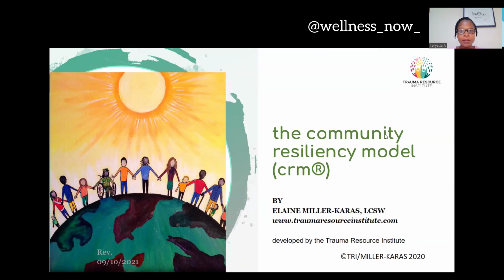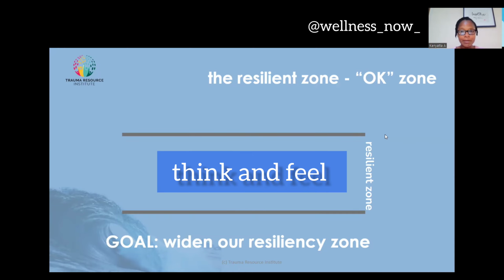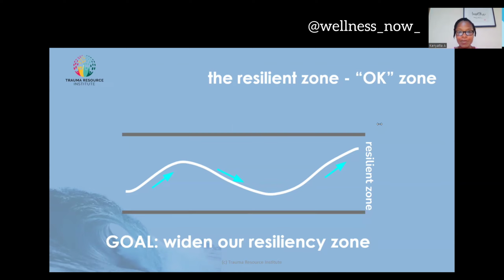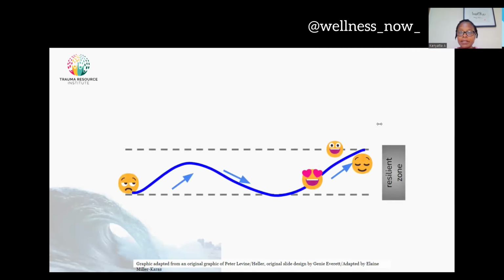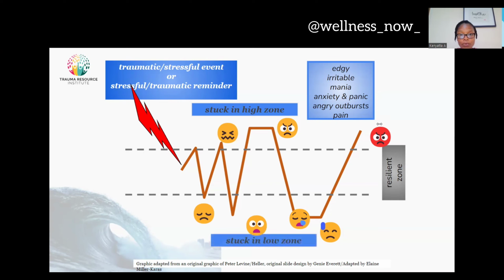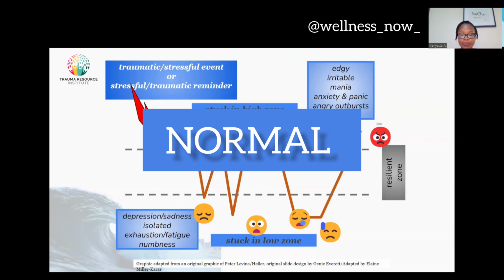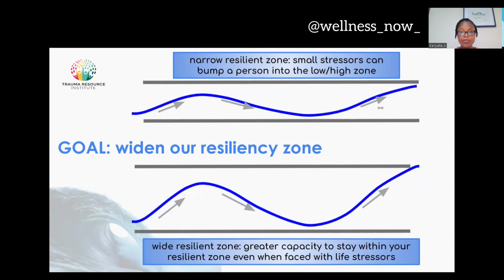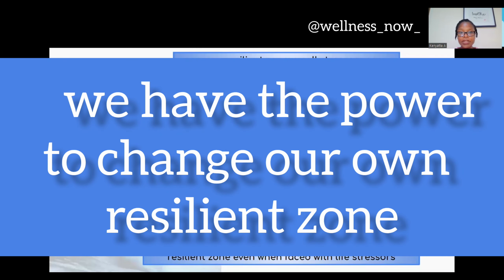1. THE RESILIENT ZONE | THE WINDOW OF TOLERANCE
THE RESILIENT ZONE or THE WINDOW OF TOLERANCE - is the first in a series of concepts in the community resiliency model (CRM®) created by Elaine Miller-Karas and “developed by the trauma resource institute (TRI)”
…and is copyrighted so restrictions apply to the reuse of this information

INCLUDES
🌱what is the resilient zone / window of tolerance?
🌱regulation & dysregulation
🌱high zone - hyperarousal - sympathetic activation
🌱low zone - hypoarousal - parasympathetic activation
🌱widen the zone

1. THE RESILIENT ZONE | COMMUNITY RESILIENCY MODEL